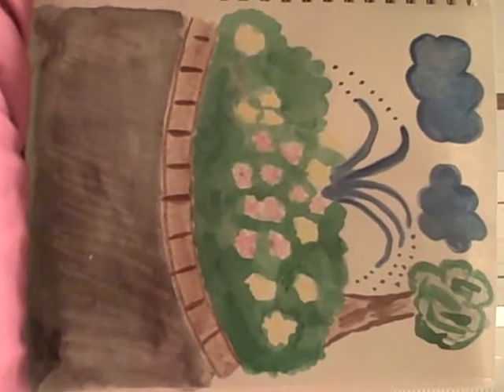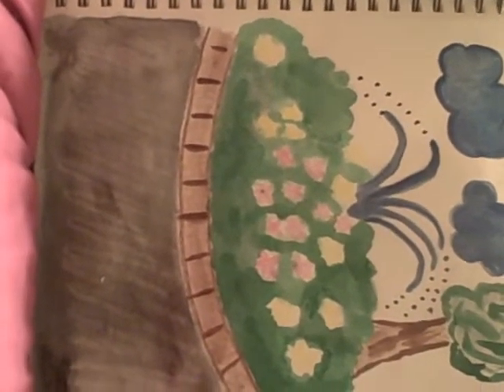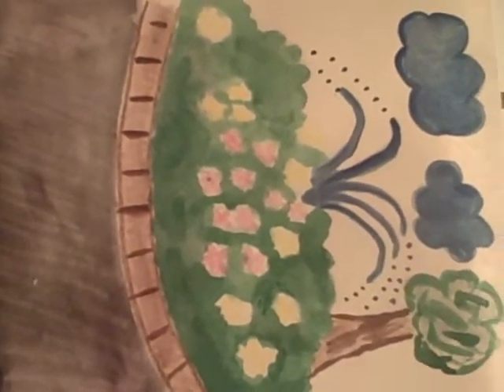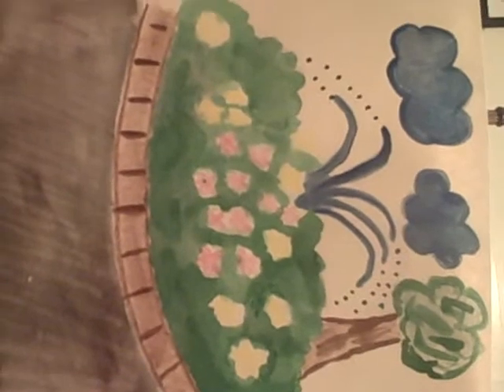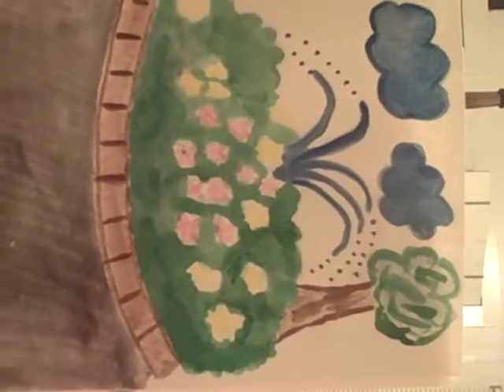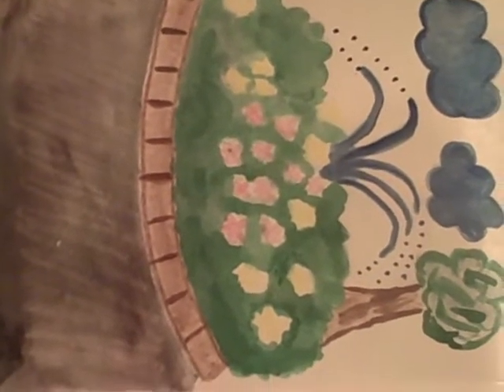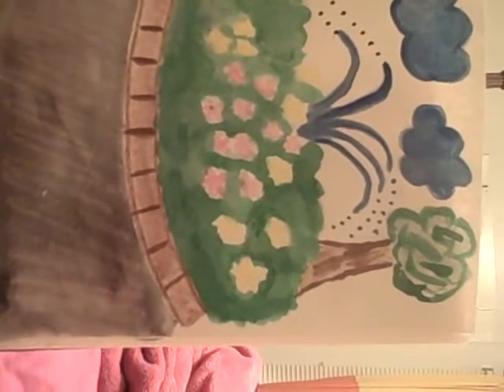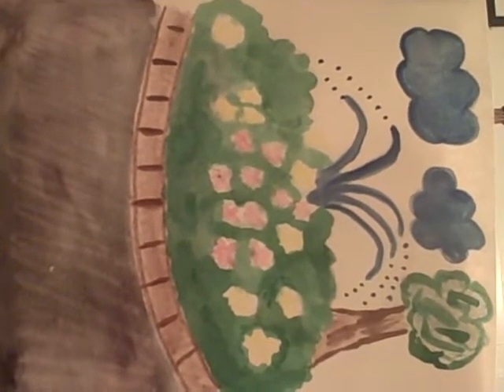Video Journal Entry Week 3 Video 1